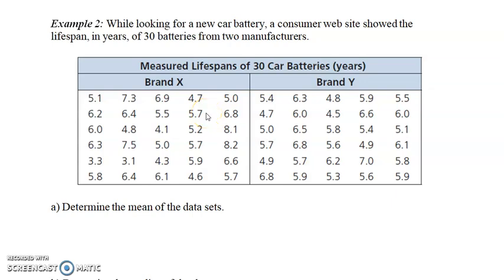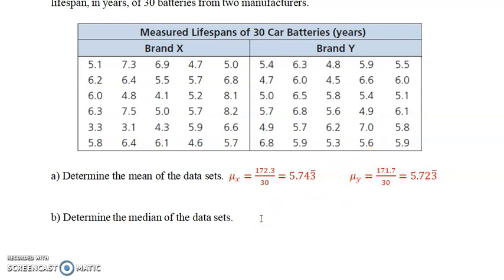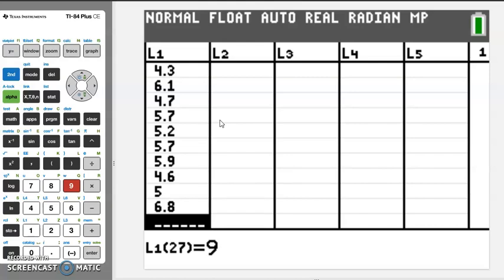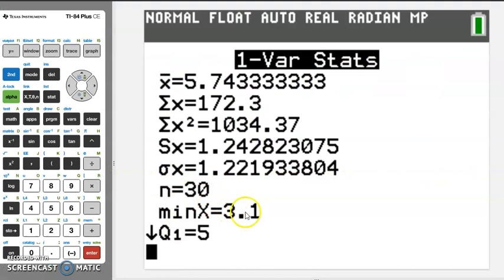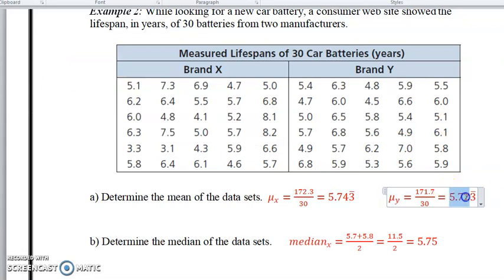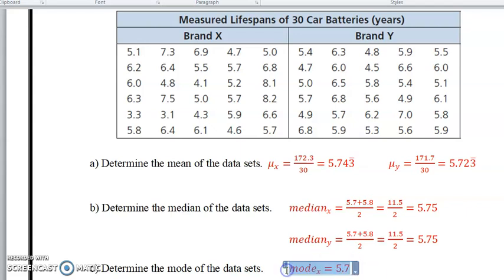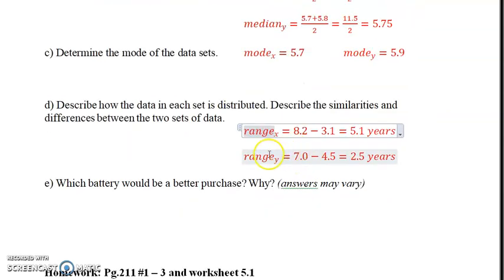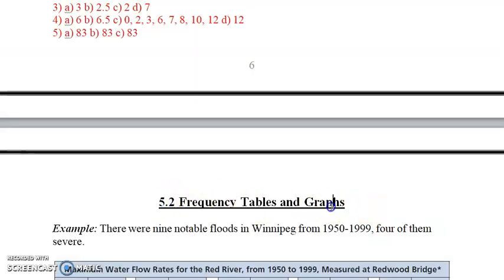Math 11 5.1 part b